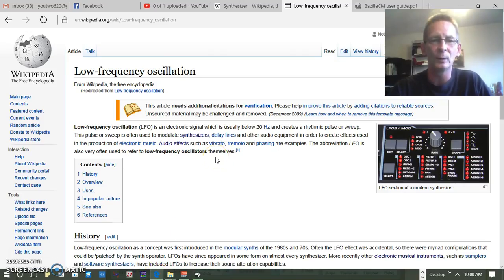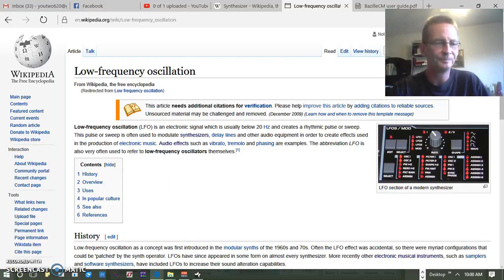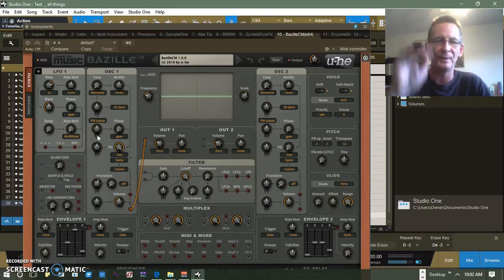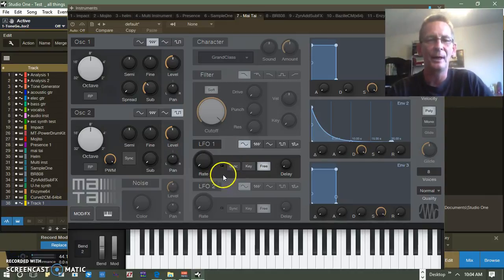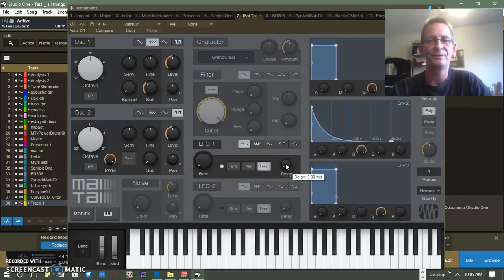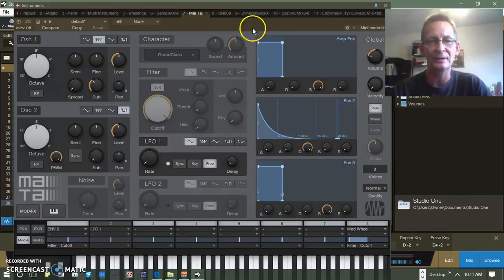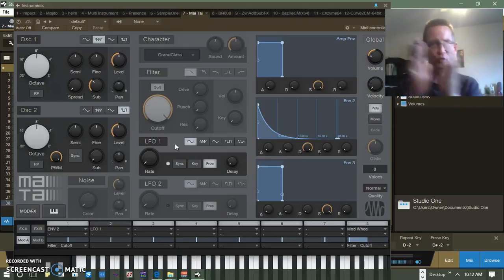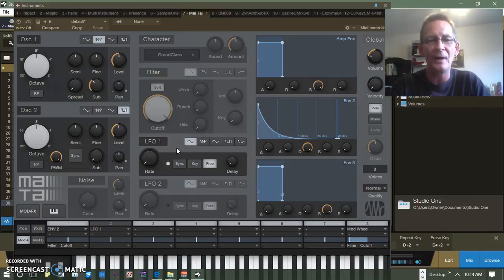Synthesizers 7 ; LFO ocillators, the basic functions